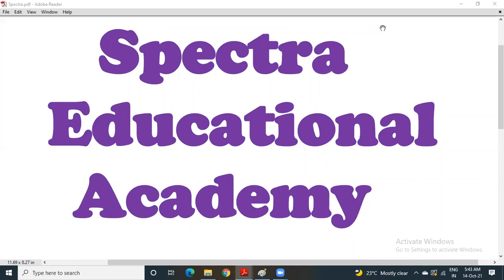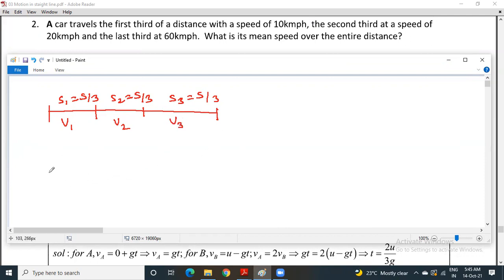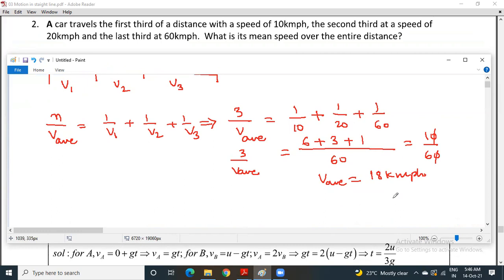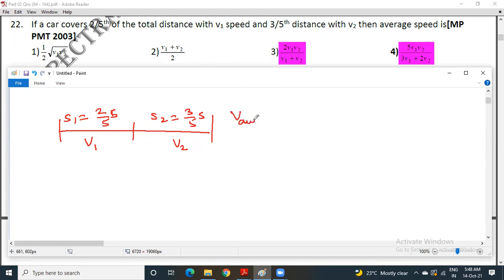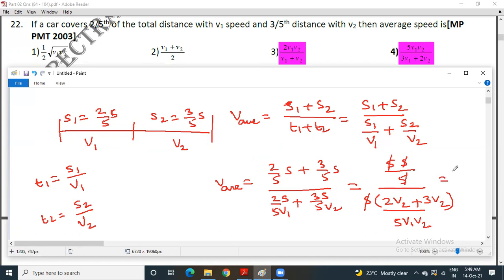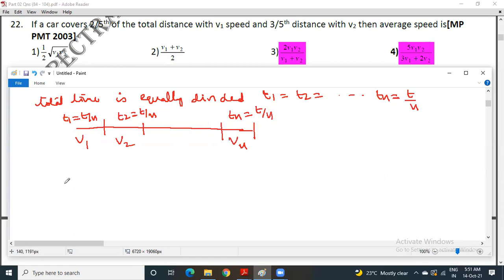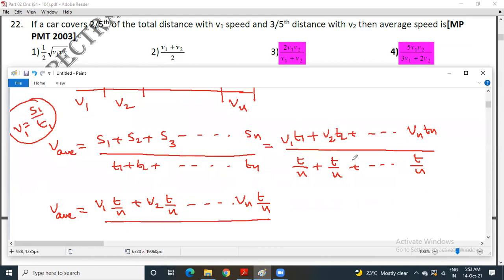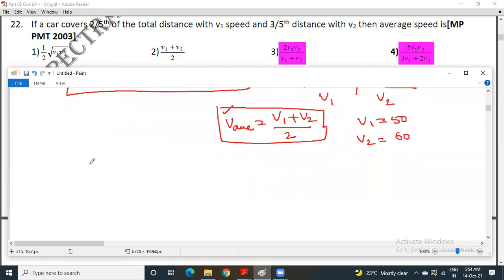5) Numerical on Average speed when distance is divided(for NEET & JEE)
This video helps the students to link up the formula with the numerical. It is useful for the preparation of IIT & NEET at the basic level